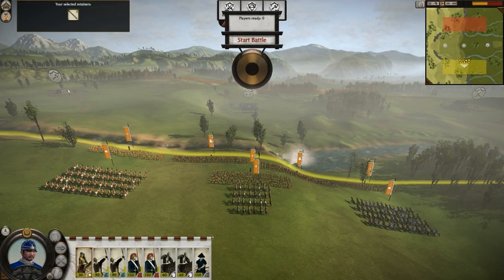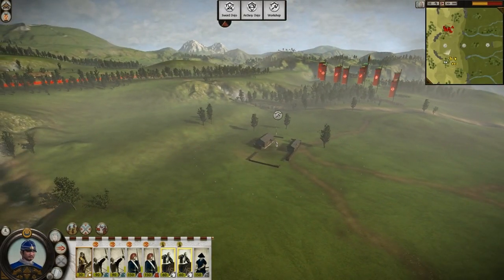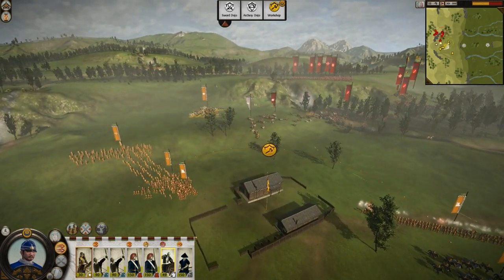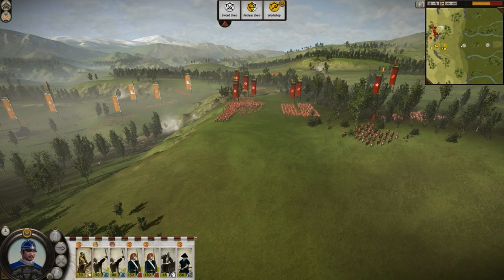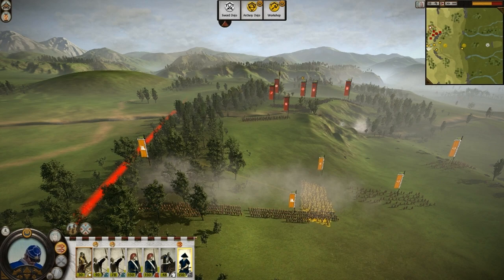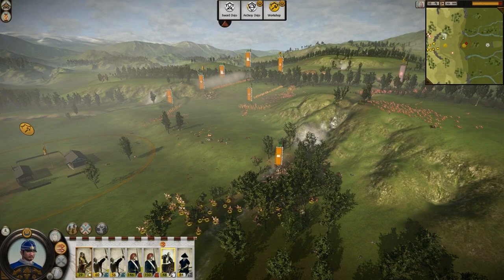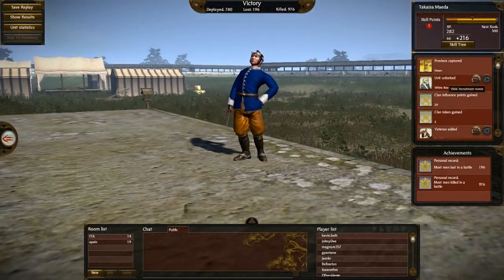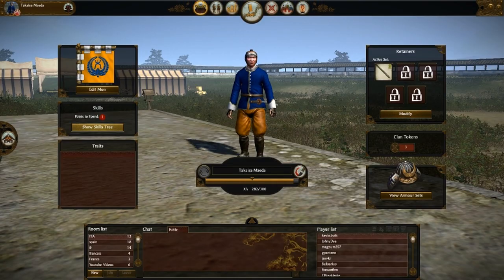Total War Shogun II: FotS Online battle #1 (live commentary)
After a long wait, my first Fall of the Samurai video! More will follow :-)